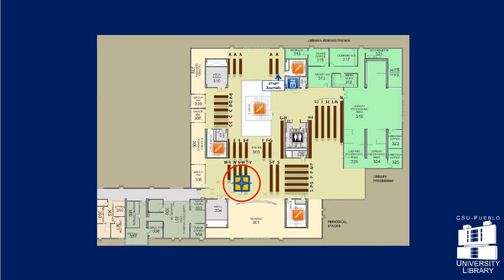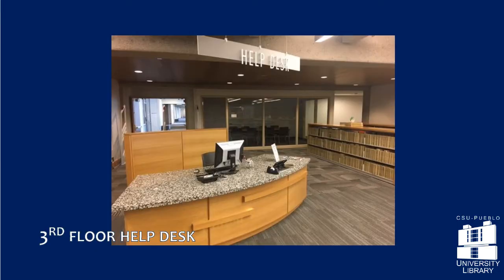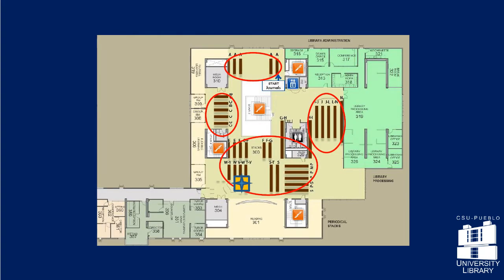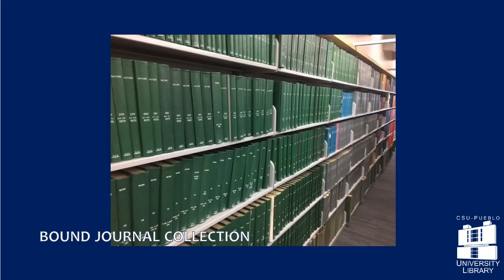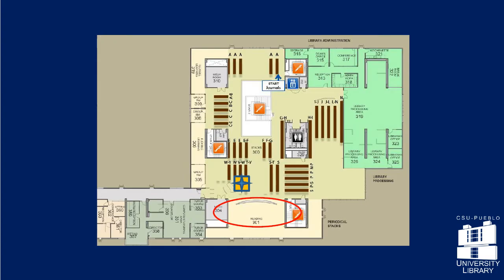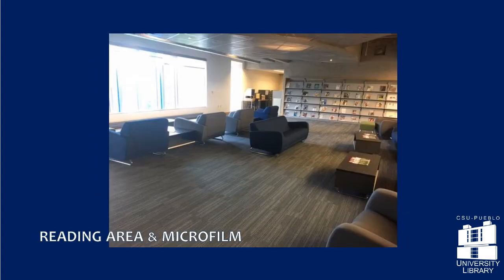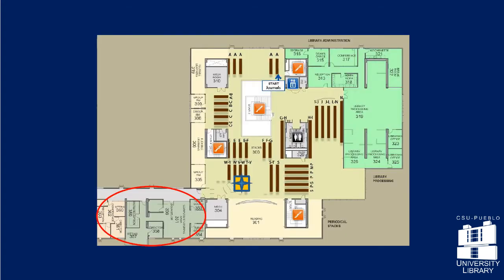CSU Pueblo Library Tour: 3rd Floor Help Desk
The third floor help desk is staffed by a library assistant who can help direct you to where you need to go. Here you will find academic journals, popular magazines, and newspapers. While most of our academic journals are available online, many older editions are shelved here. Browse current magazines and newspapers like Rolling Stone, Time, and Forbes in the third floor reading area. The microfilm machine is tucked away here, too. In the wings, you’ll find student support services including academic advising on the first floor, the writing and tutoring center on the 2nd floor and the TRiO program on the 3rd floor. The final stop on this tour is at the third floor elevator.